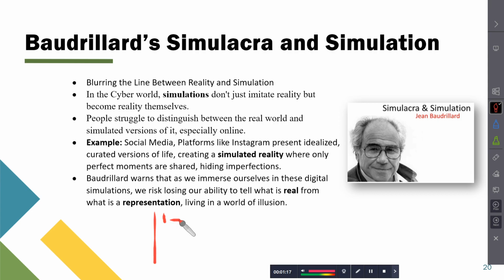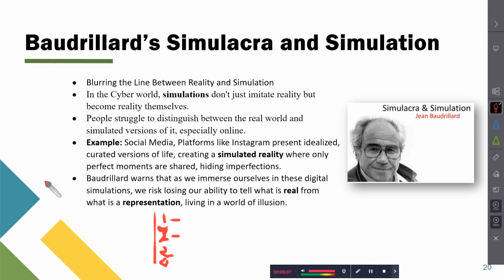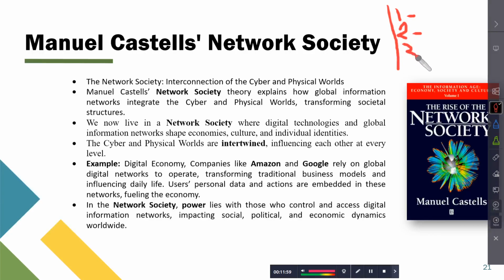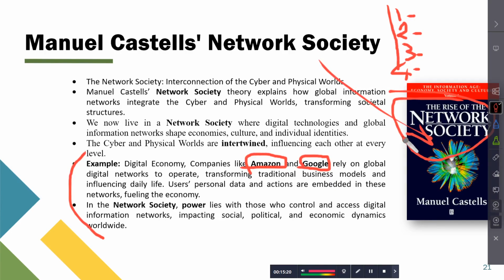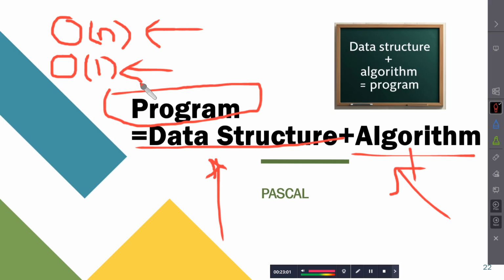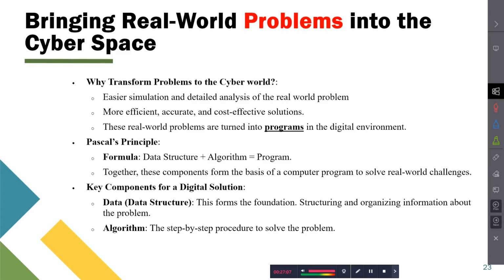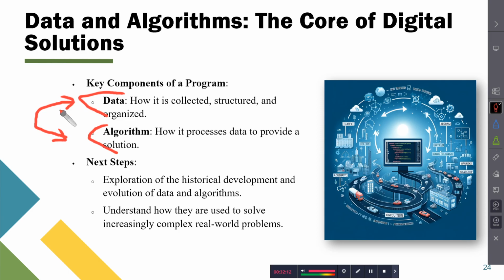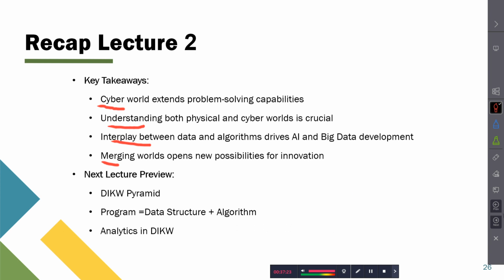LECT2 WorldsTransformModel-AI&BigData-P3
✅ Video 3: Algorithms, Data Structures & Digital Problem Solving
Title Suggestion: Solving Real-World Problems with Algorithms | AI & Big Data Lecture

Description: Discover how digital solutions are built using structured data and algorithms. This lecture explains Pascal’s principle: Program = Data Structure + Algorithm, and prepares the foundation for the DIKW pyramid and data analytics models used in AI and Big Data systems.